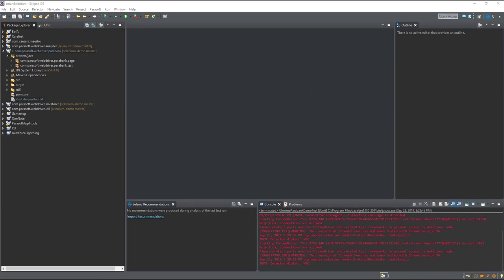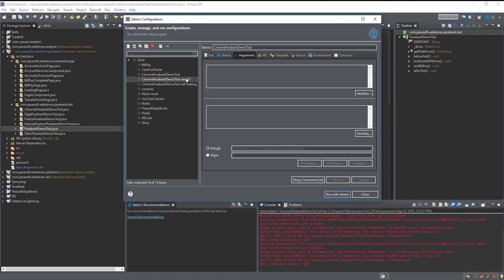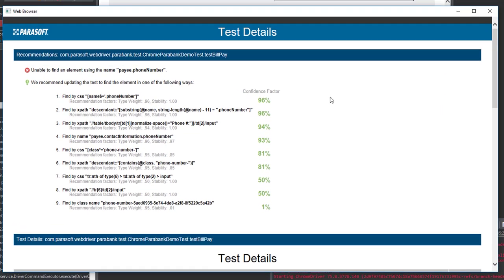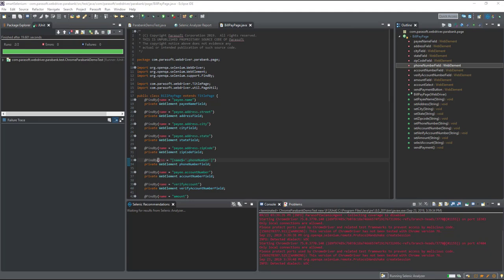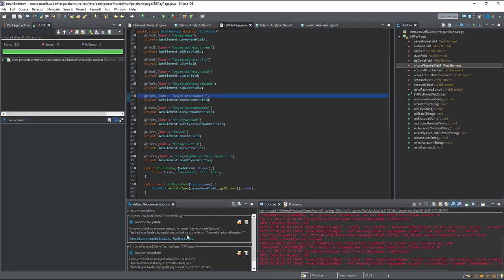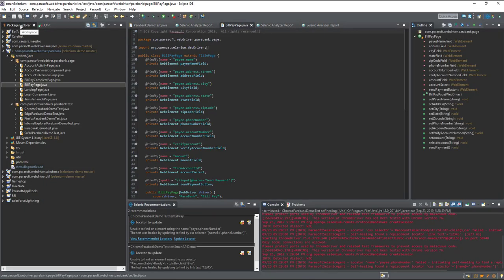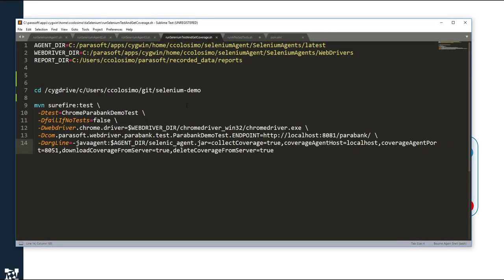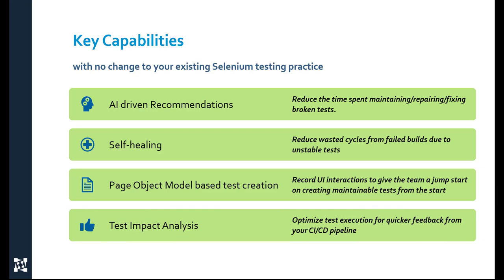Parasoft Selenic - The Full Demo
Learn all the ins and outs of Parasoft Selenic. In this video, see the key capabilities of Parasoft Selenic, including AI-powered recommendations for locators and wait conditions, self-healing of existing Selenium scripts, smart Selenium test creation using the Page Object Model, and test impact analysis to optimize the execution of your Selenium tests as part of your CI/CD pipeline.

CHAPTERS
0:00- 2:42 Intro & Running Selenium Tests
2:43 - 5:00 Executing Parasoft Selenic
5:00 - 7:30 Using AI to Detect and Help Fix Broken Selenium Tests
7:31 - 10:09 Self-Healing Selenium Tests
10:10 - 14:28 Selenium Test Creation
14:29 - 17:04 Selenic Test Impact Analysis
17:05 - 17:54 Demo Summary

ADDITIONAL RESOURCES

The Forrester Wave™: Continuous Functional Test Automation Suites 2020

WEBINAR VIDEO | Fuse AI Into the CI/CD Pipeline to Optimize Selenium Testing

WEBINAR VIDEO | Use Automation and AI to Accelerate Salesforce Testing